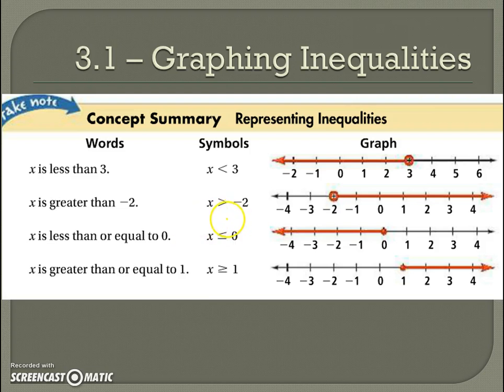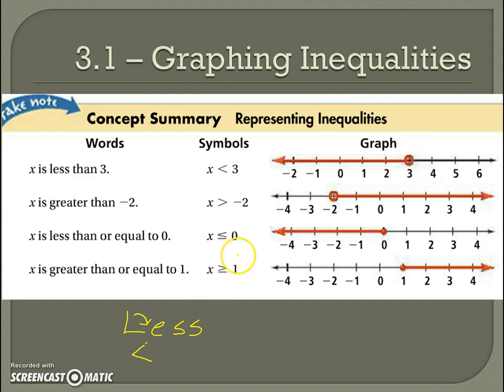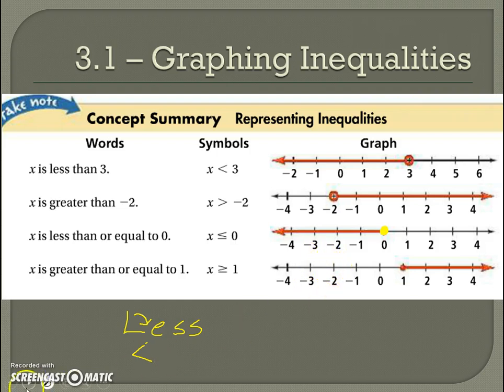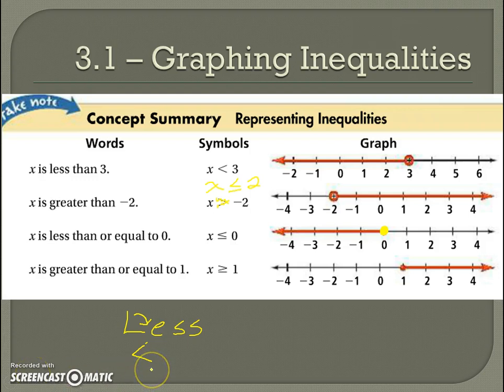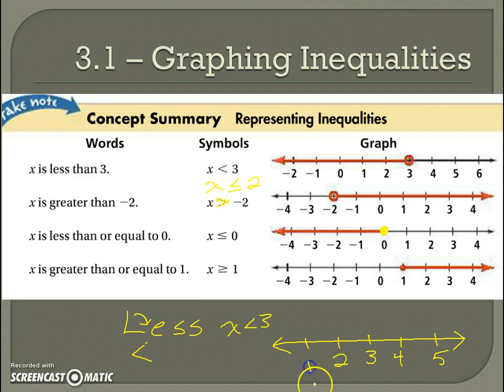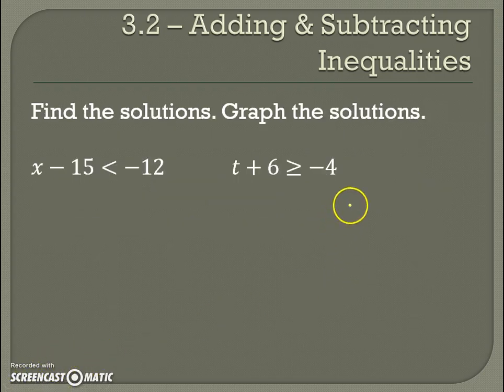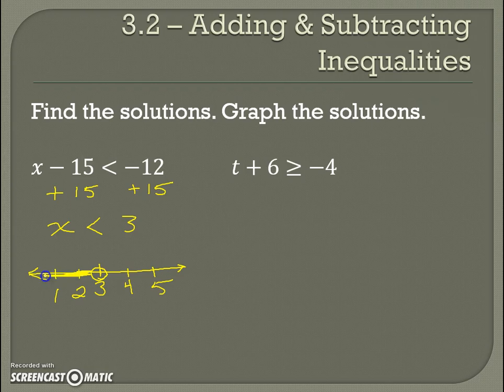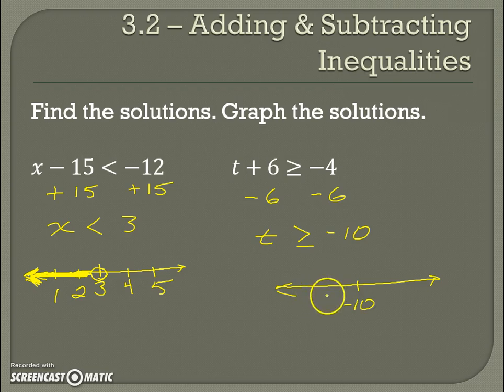A Ch. 3 Sec. 1 2